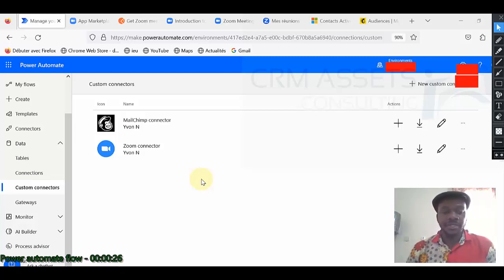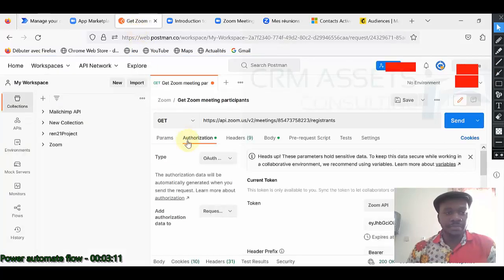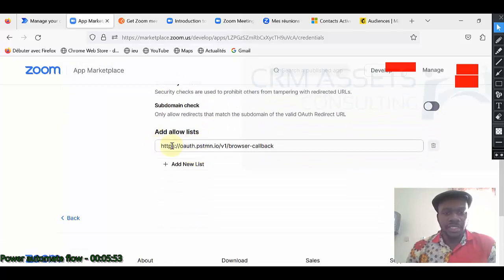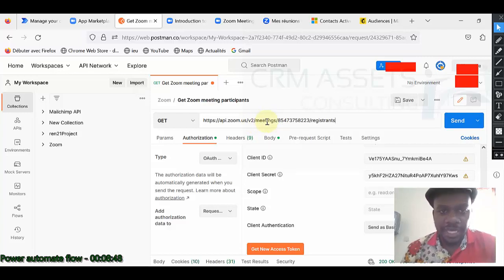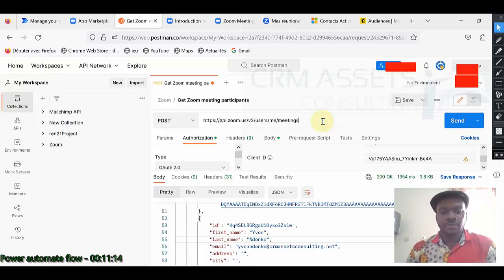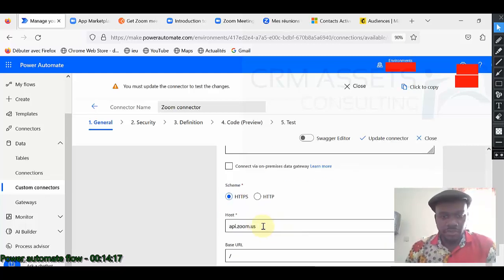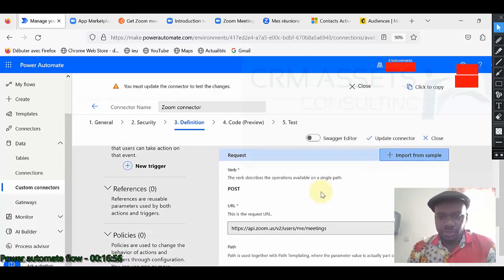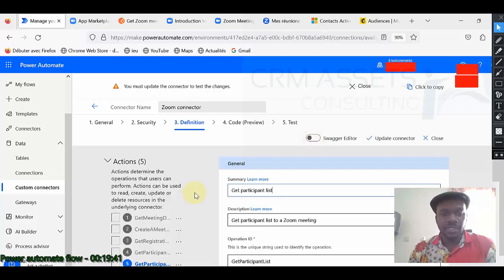Power automate Custom Connector for Zoom.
This video shows you how to build a custom connector for zoom for power automate.
You can use the below link to get access to the playlist containing all automations.